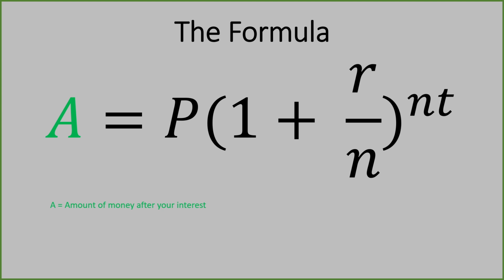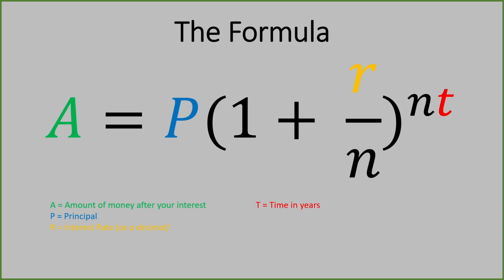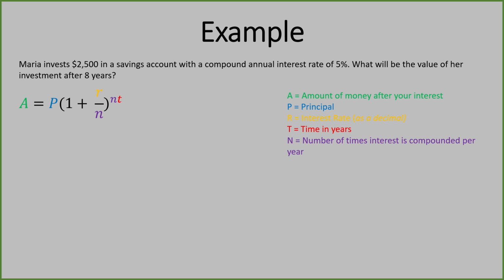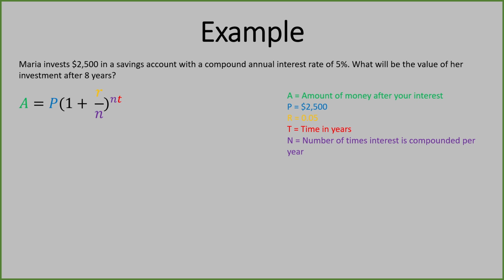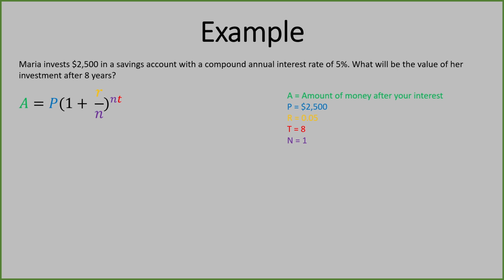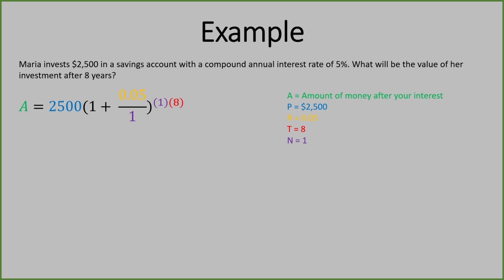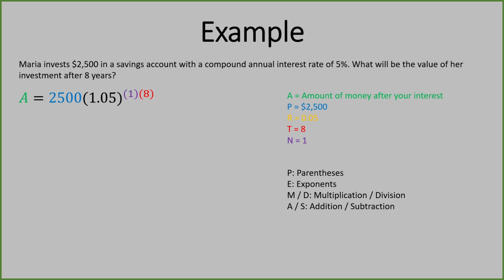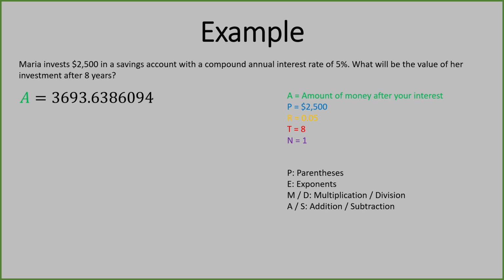Compound Interest - The Simple Explanation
A quick and easy lesson on how to solve compound interest problems.